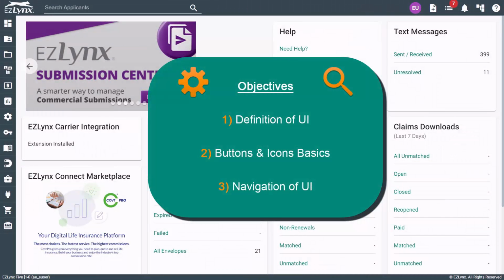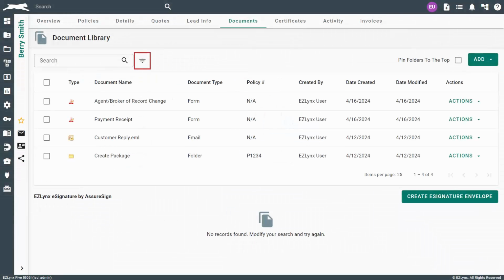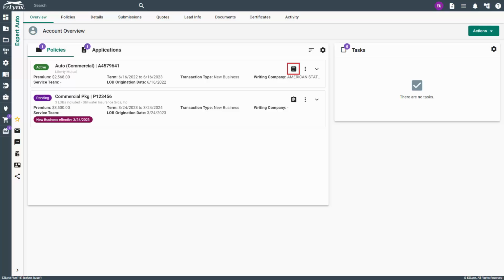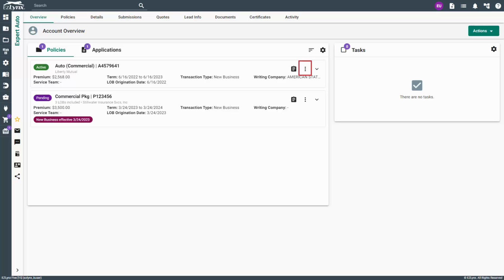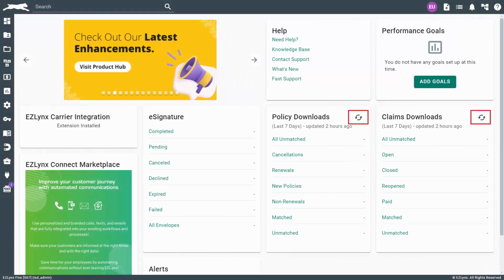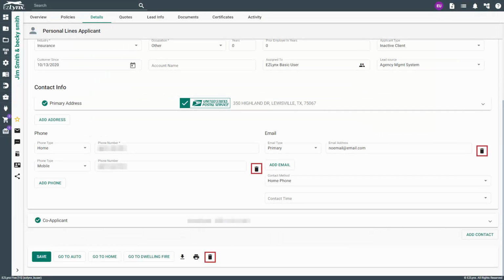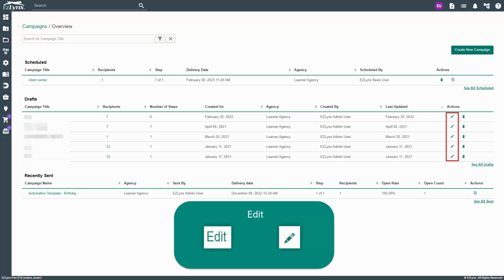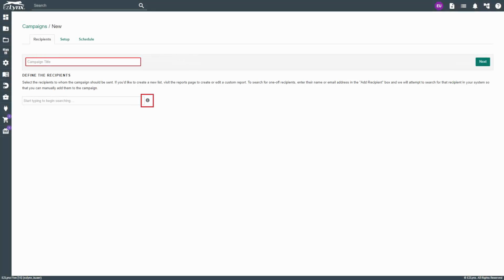EZLynx 5 - User Interface (UI) Basics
In this training video, we cover common user interface (UI) elements like buttons and icons that you can find all over the EZLynx System. Check out our EZLynx Basics playlist to find all the videos need to master the basics of EZLynx!